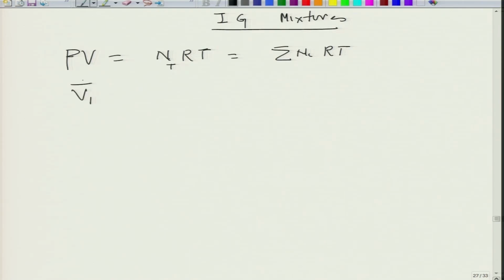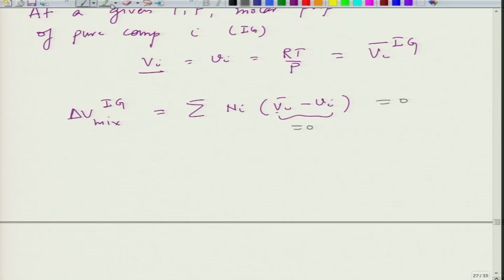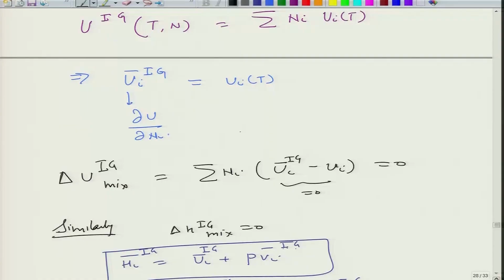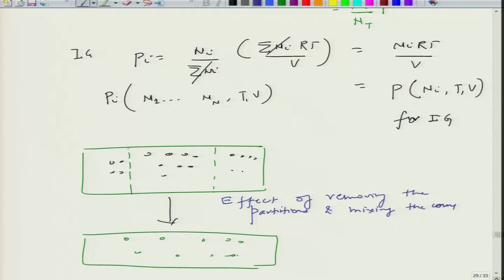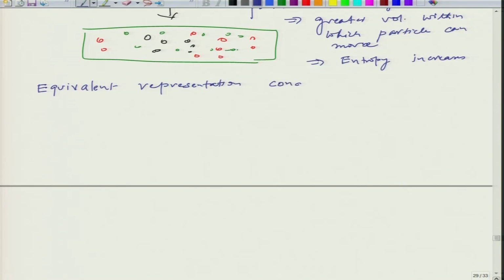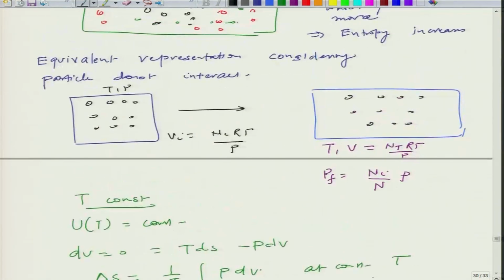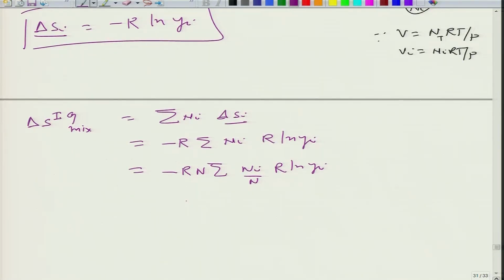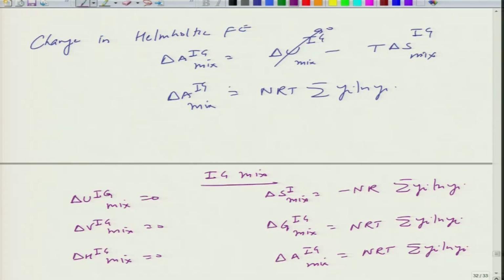Partial molar properties of ideal gas mixtures